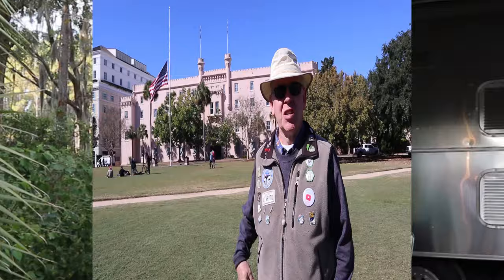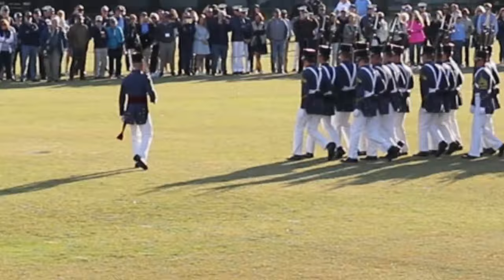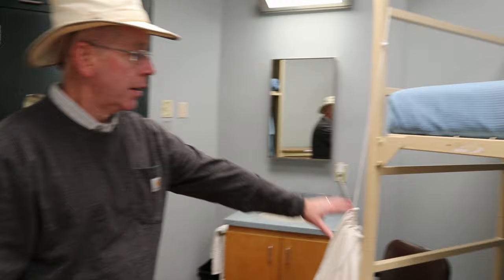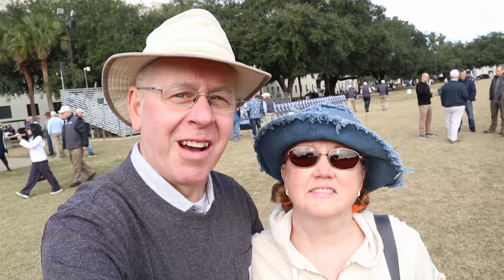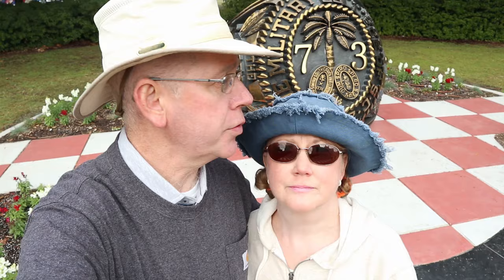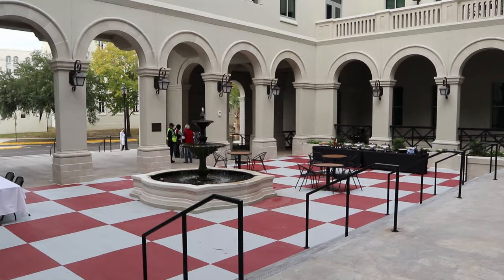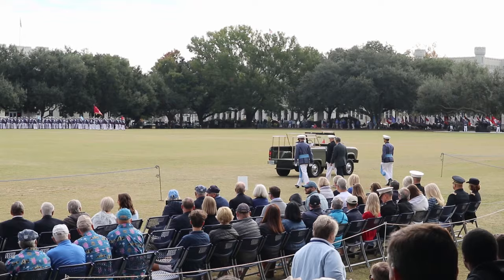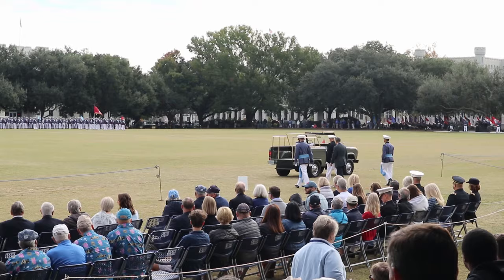Touring The Citadel Campus: A Cadet Room, Military Parades, And More!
BONUS:  CADET ROOM TOUR

In Episode 265 of Luv Subbin,  we travel to The Citadel, the Military College of South Carolina for Rich's 35th Class Reunion.  We show you a one of the barracks, including a cadet room.  We also watch a military parade and the Summerall Guard Drill Team, and tour some of the new academic buildings.  We finish the day with some tailgating at the Luv Trk and a football game.

⭐New! Luv Subbin ball cap

Luv Subbin Opening Theme:         "Dreamcatcher 4" by Bjorn Skogsberg
Citadel B-Roll:                                  "Fields of Scotland" by Trabant 33
Other B-Roll:                                     "Party at Ivanhoes" by Rune Dale

OUR COMPLETE AMAZON STOREFRONT:

United States Post Office:
Luv Subbin